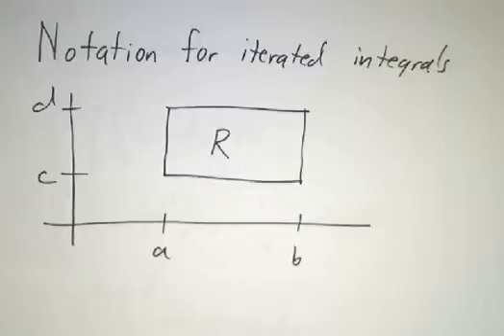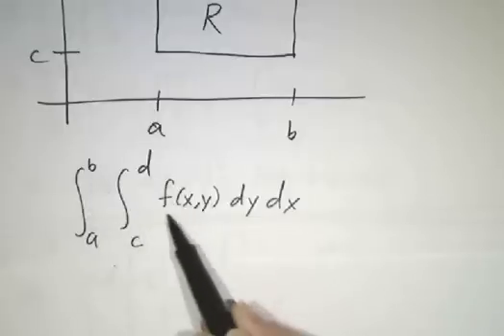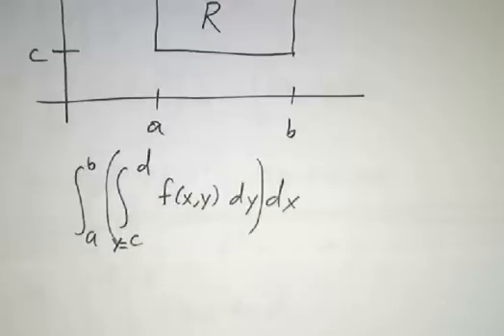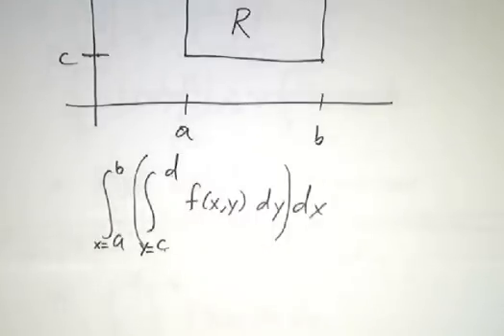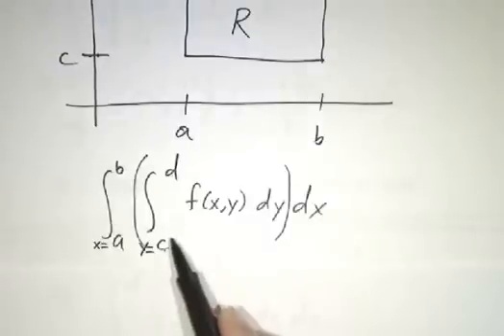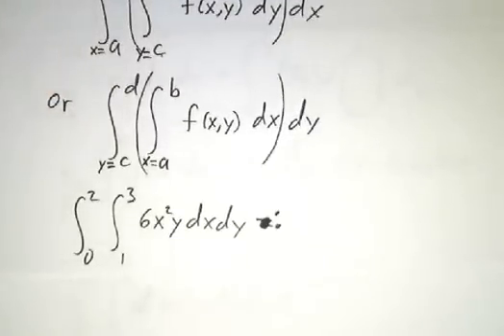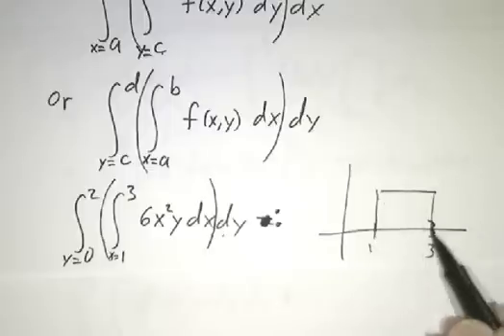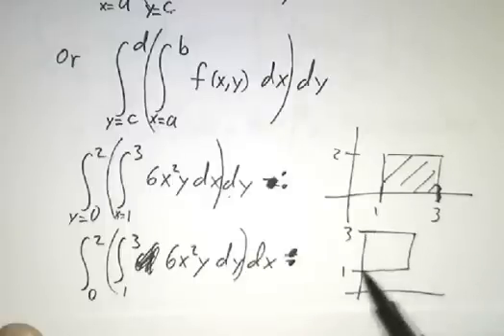Notation for iterated integrals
The notation for an iterated integral tells you how to do the integral.  Integrating dx dy means first integrating over x and then over y. Integrating dx dy means first x, then y.  Either order will compute the double integral, but sometimes one order is much easier than the other.